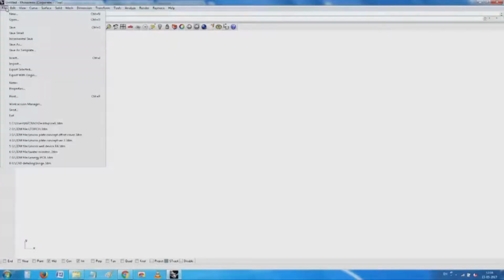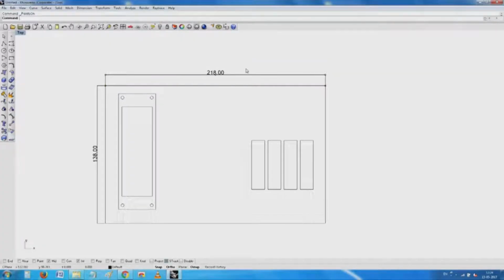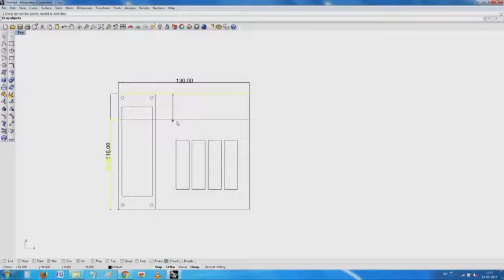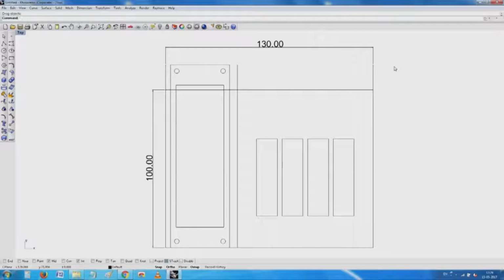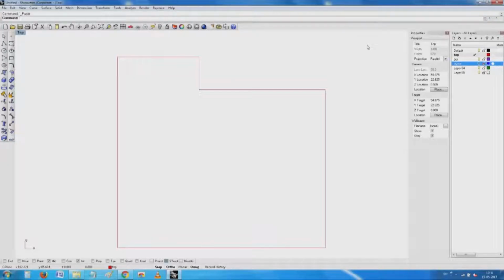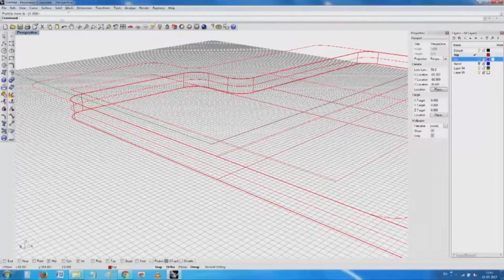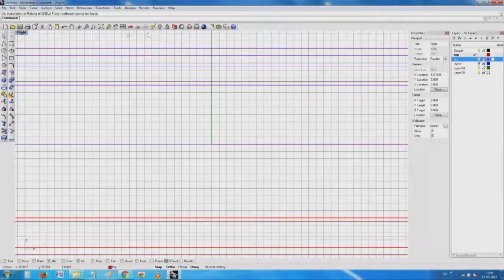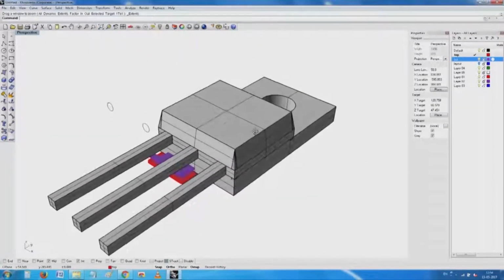Detailing with CAD